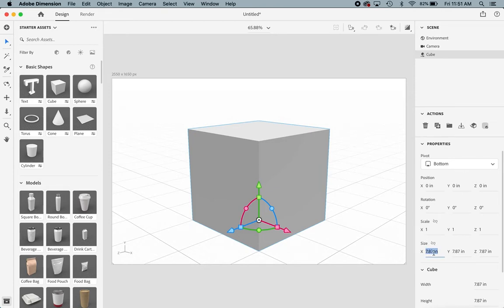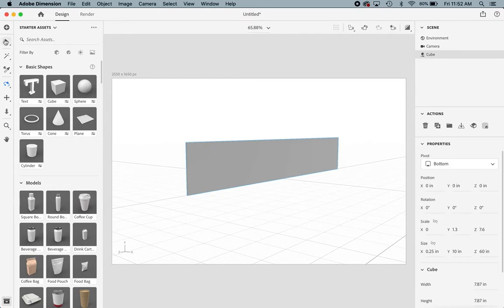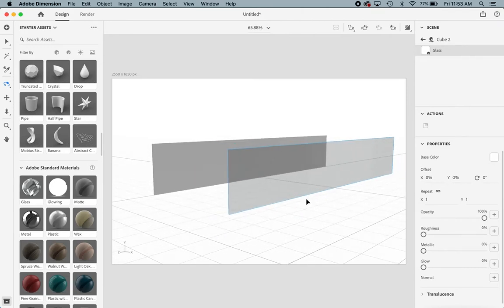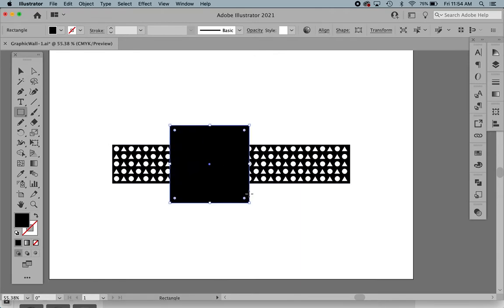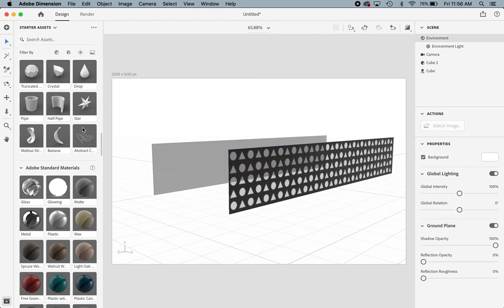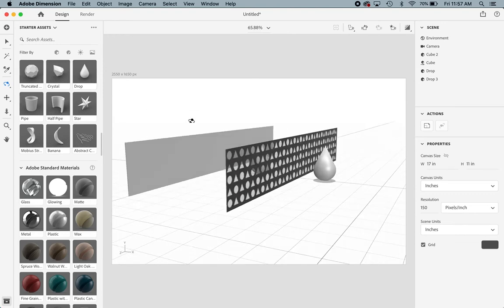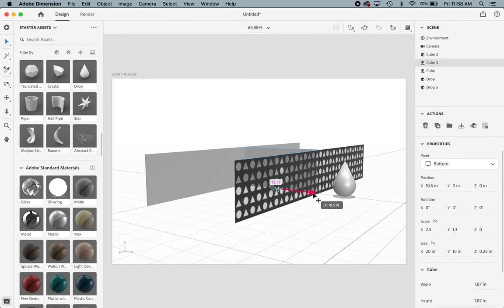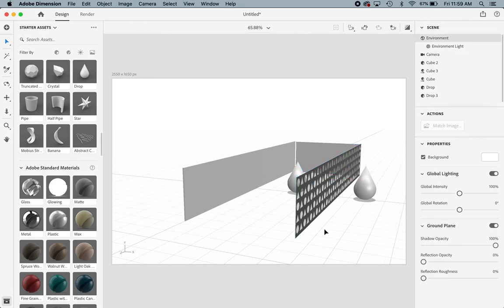454 Event Entry Walls Tutorial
Quick simple video on using existing shape assets in Adobe Dimension to create your event entry walls. This is based on the basic format from your Project 1 deliverables list. You can modify and customize your version based on whatever works best for your event/exhibition/experience.